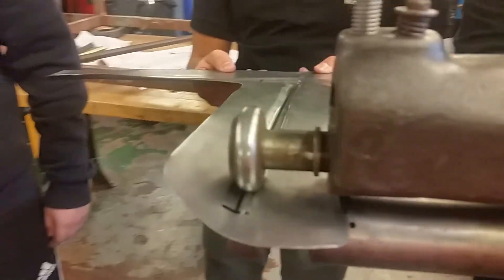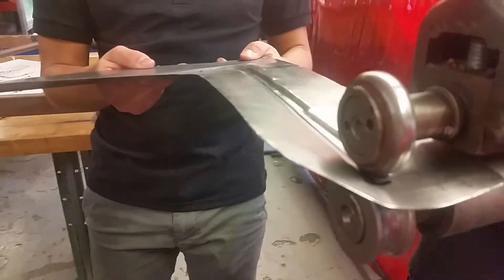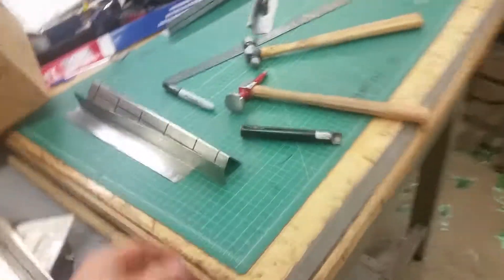Bomber Seat Build (update 1/18/18)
Mr.G at Memorial High School:  Bomber Seat Build update 1/18/18